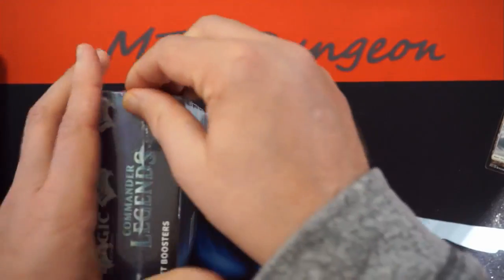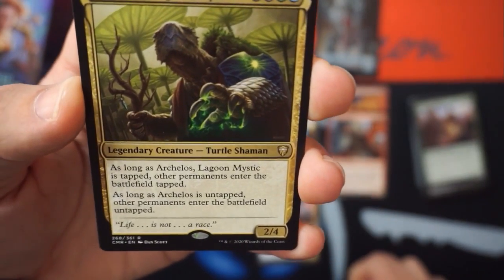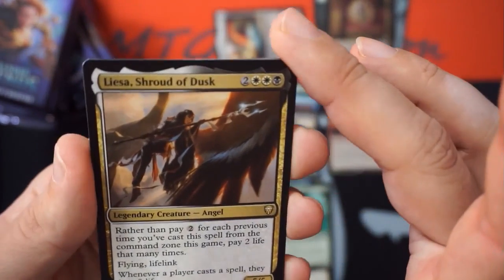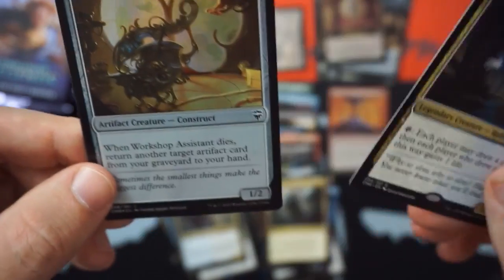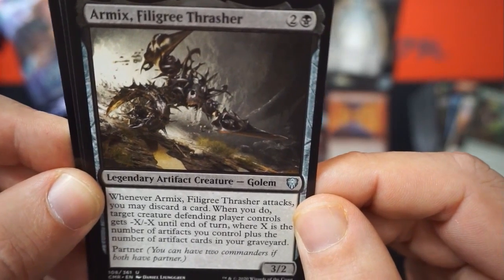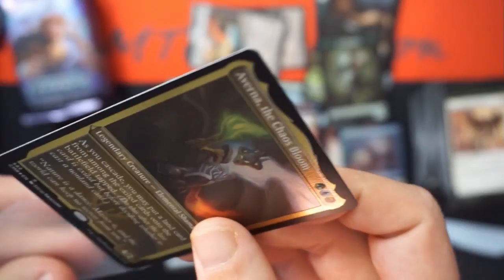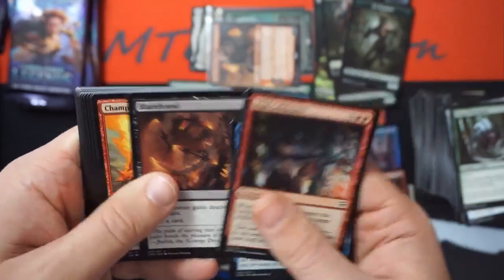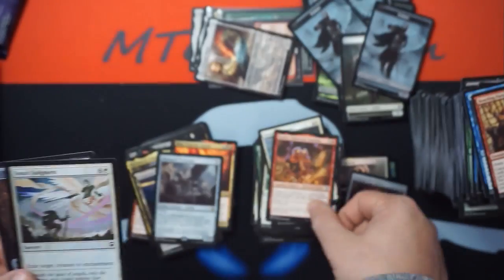Commander Legends Booster box opening #2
If you feel like donating to a good cause you can donate to Extra Life using the link below (Help the kiddos!) :